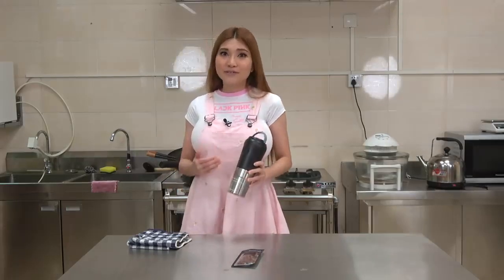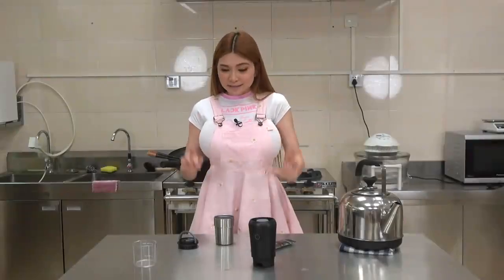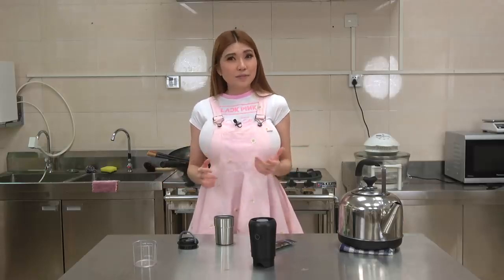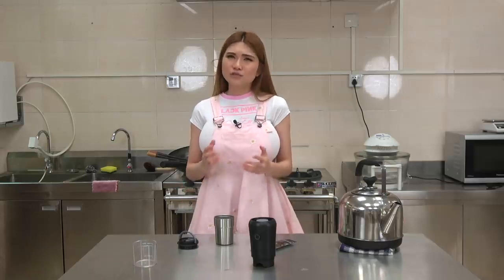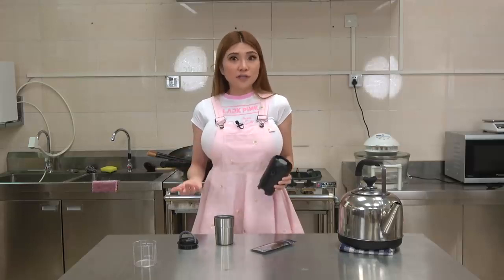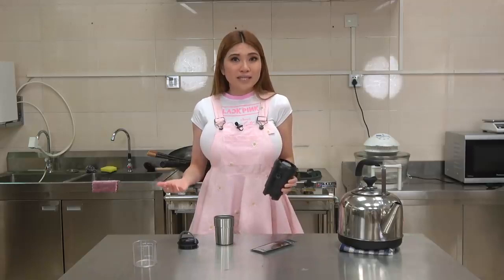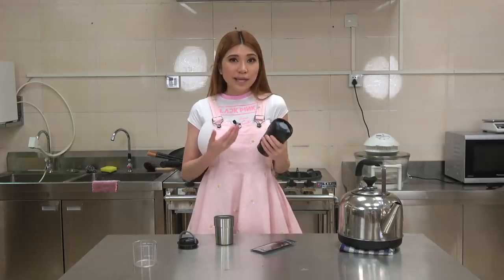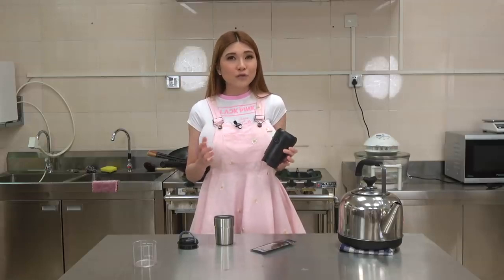Naomi's Kitchen! Kickstarter's Beanque, 3 In 1 On the go Automatic Coffee Maker Review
First of a new series devoted to food-automation and kitchen tech- and maybe some Chinese cooking also! This episode, I check out the Beanque, 3-In-1 automatic coffee maker.